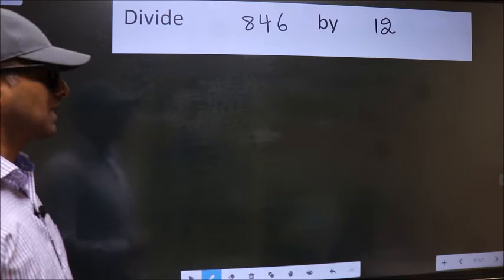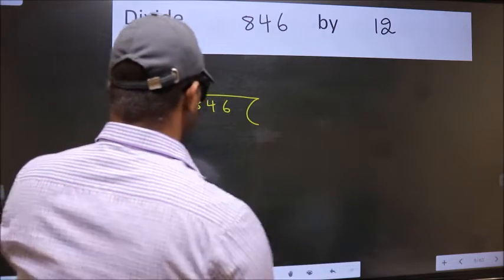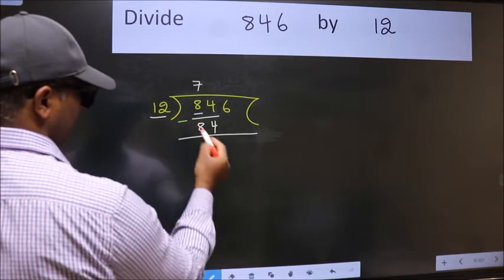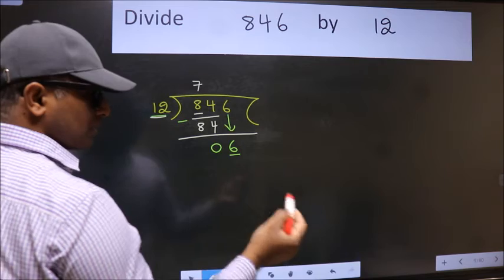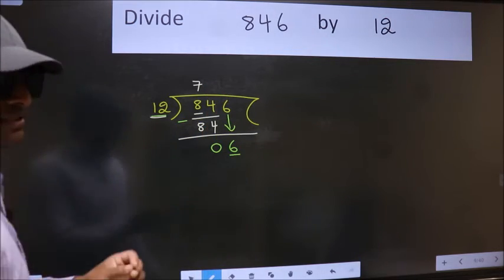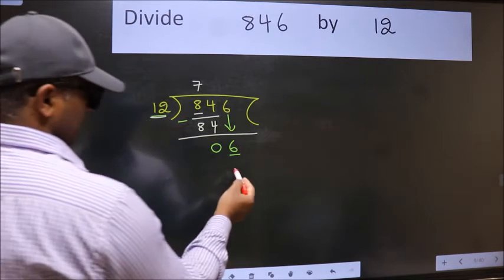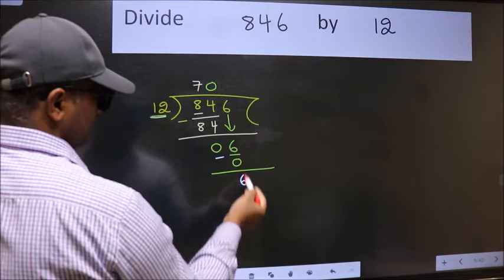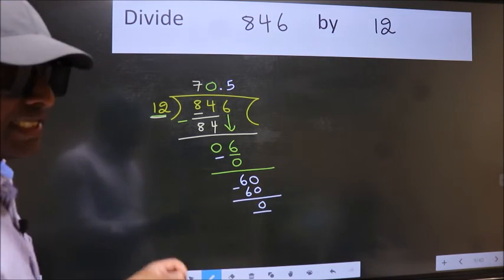Divide 846 by 12 Most common mistake while dividing